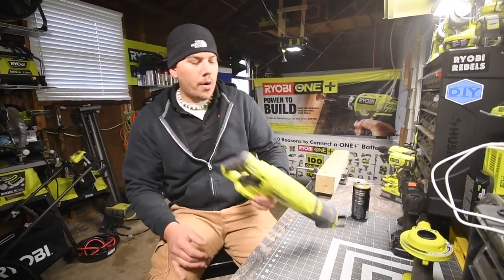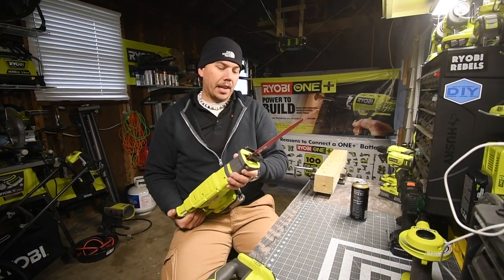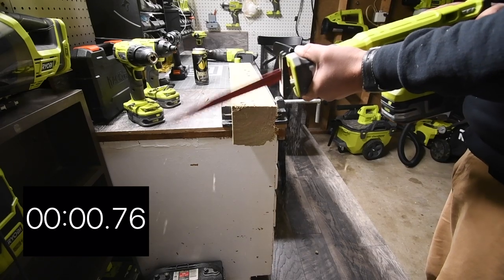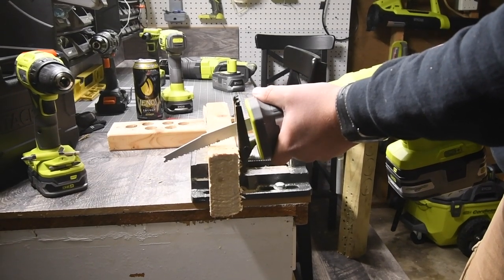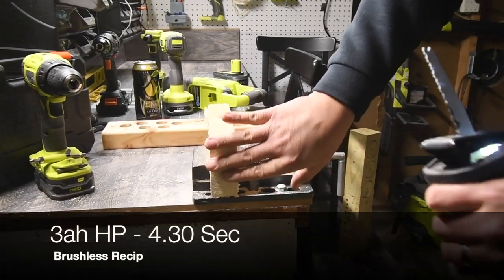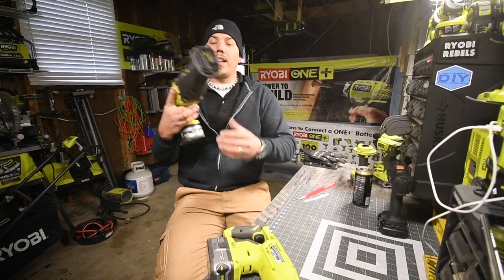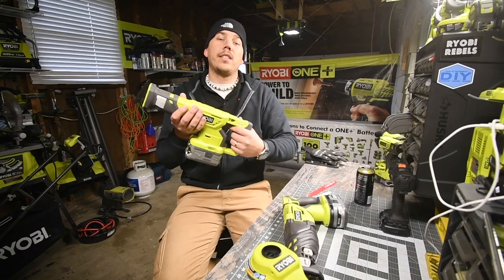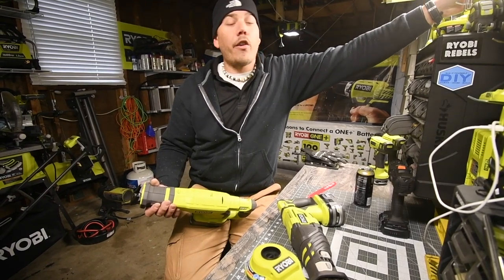Black Friday NEW!! Reciprocating Saw Testing